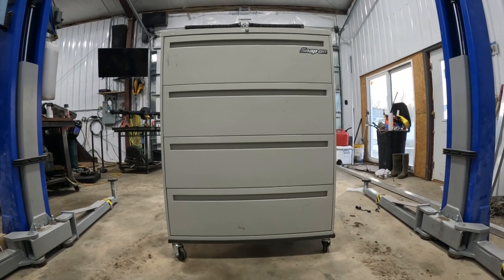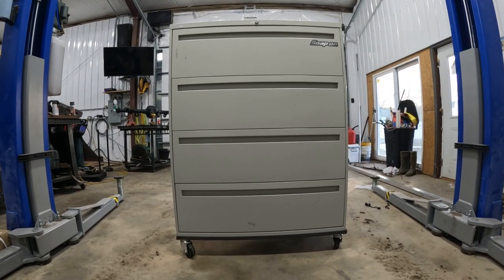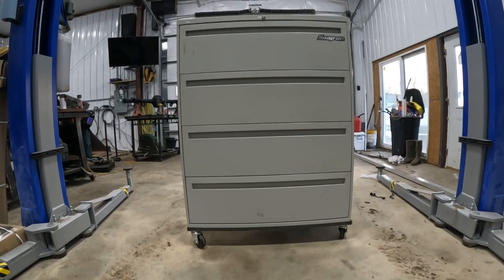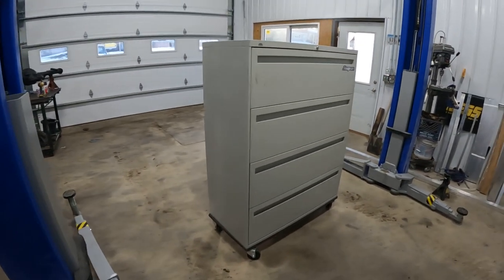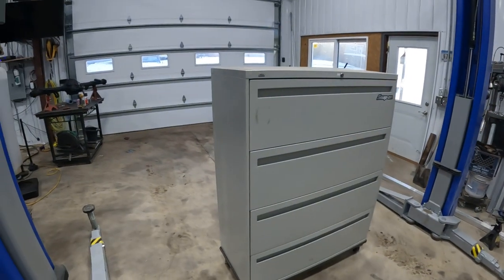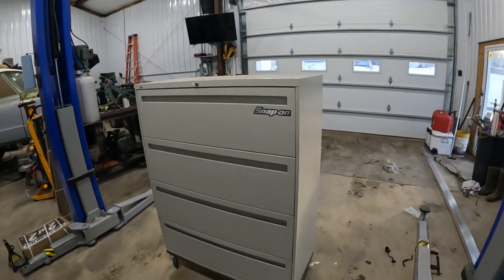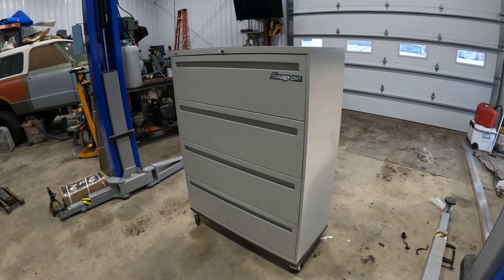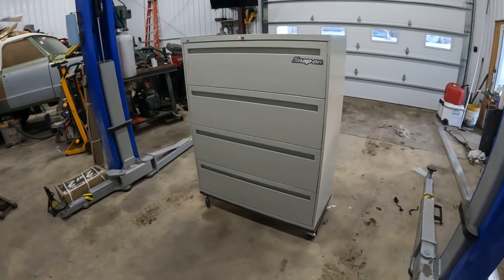DIY Large Tool Box Under $50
If you need a extra tool storage but don't like spending a fortune on tool boxes.   Sniff around Facebook or craigslist and find a Metal filing cabinet.   You should be able to pick one up for less than 100 bucks.   I got this one for under 40 from a moving sale.   It came with the Keys to lock it also!
An added Bonus is that this cabinet will only let you open 1 drawer at a time.   Sounds like a pain but really useful when you have kids around and they decide to try to open every drawer at the same time.
Also Side Note: if you need cheap angle iron, next time you see an old bed frame, snag it. It works great for projects like this.
Bought the Casters at  Harbor Freight,
Welded the Casters to the Frame, Set the Cabinet in and done.
Also for an added Flare I picked up a Snap On Magnet on Ebay to give it the tool box look!